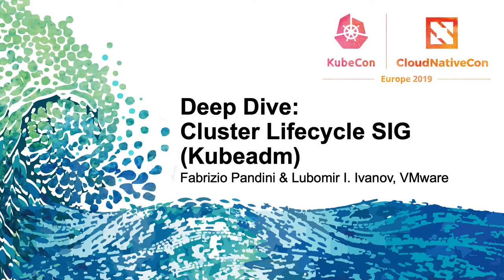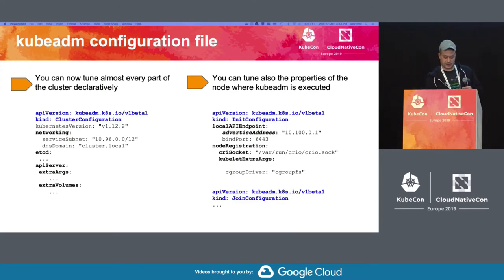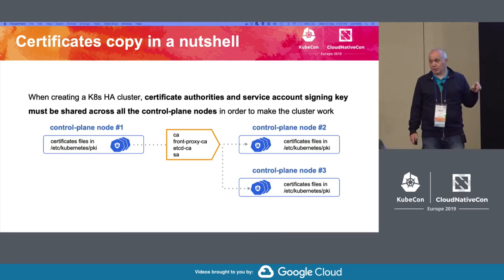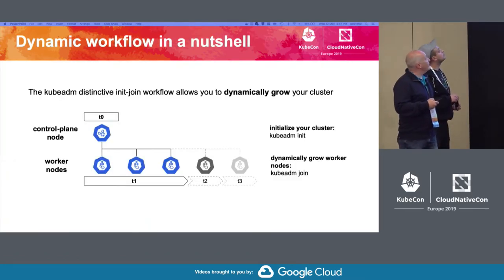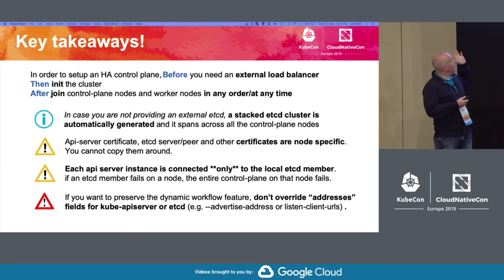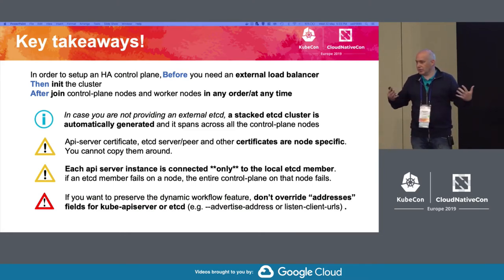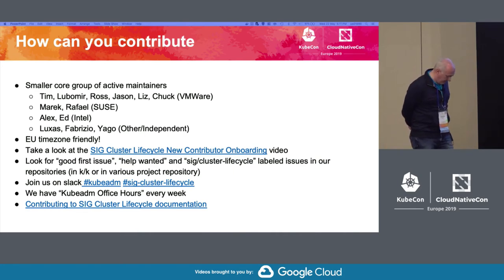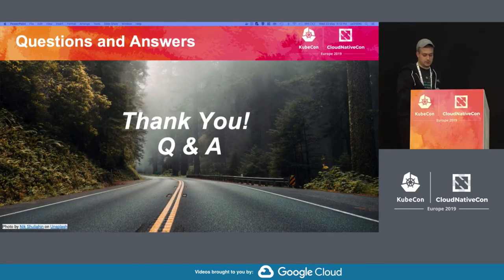Deep Dive: Cluster Lifecycle SIG (Kubeadm) - Fabrizio Pandini & Lubomir I. Ivanov, VMware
The Cluster Lifecycle SIG is the Special Interest Group that is responsible for building the user experience for deploying Kubernetes clusters. Our objective is to simplify creation, configuration, upgrade, downgrade, and teardown of Kubernetes clusters and their components.  In this deep dive, we will take a look at recent changes in kubeadm, examine how kubeadm is going to implement support for high availability clusters, and finally peek through the window to see what will come next.  We’ll reserve time to talk about how to get involved with SIG Cluster Lifecycle and kubeadm, for your questions, concerns, and feature requests!